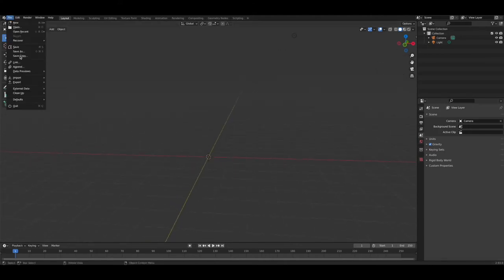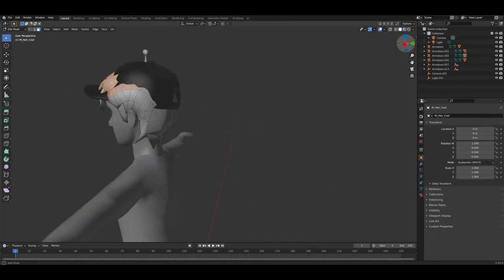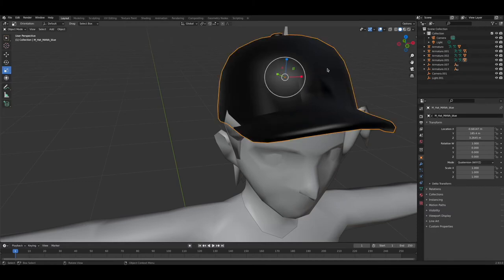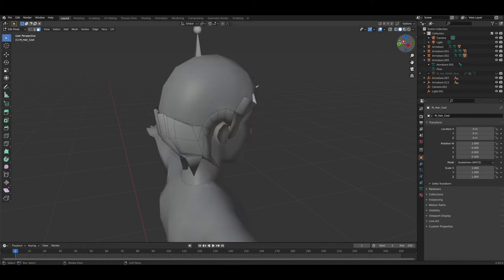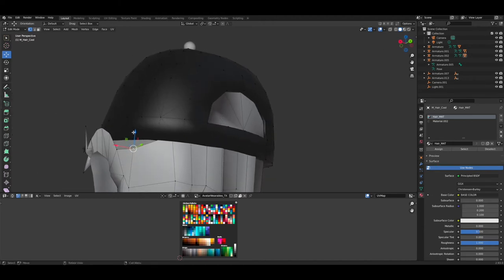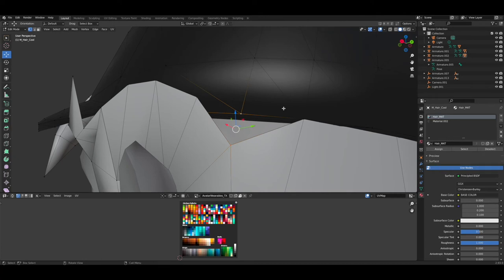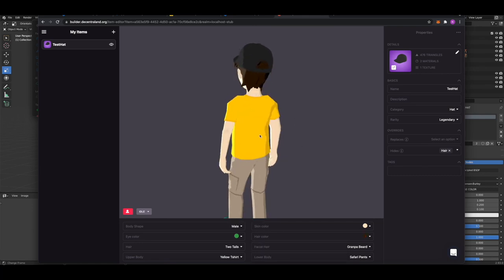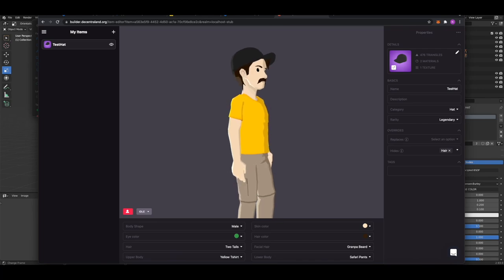Hiroto Kai's Tutorials - Decentraland Wearable Builder Tutorial - Advanced Hat & Hair Demo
Hiroto Kais - Tutorials
Decentraland Wearable Builder Tutorial - Advanced Hat & Hair Demo

Visit The Glass Tower: (-1,-135)